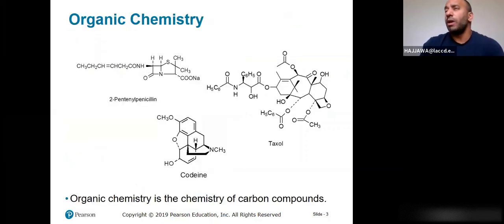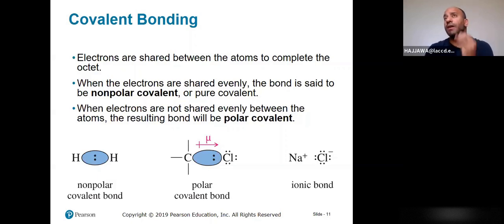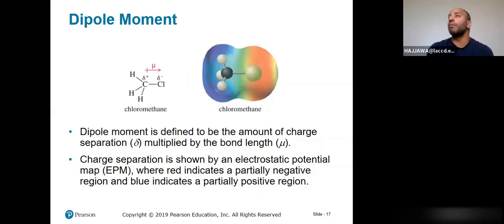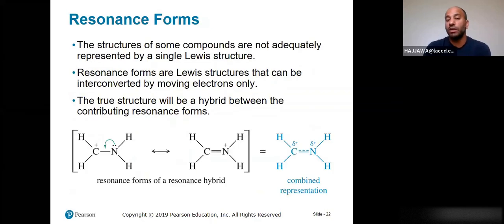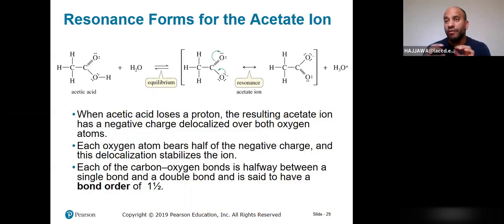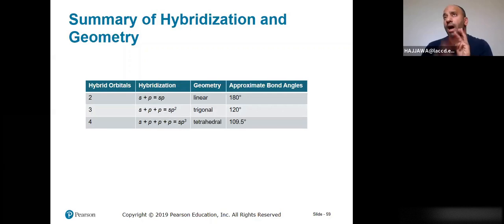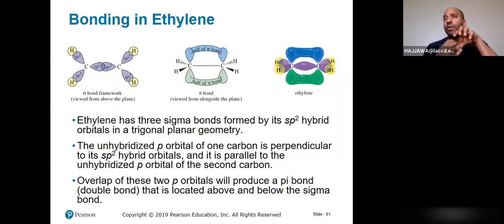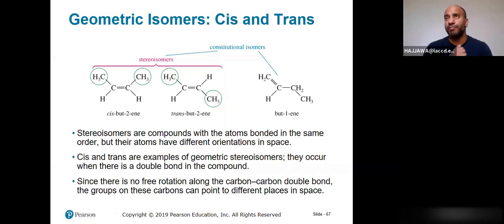CH 1 Structure and Bonding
CH 1 discusses general chemistry topics that are essential to understand basic organic chemistry foundations. These topics are:
Principles of Atomic Structure, Bond Formation, Lewis Structures, Electronegativity and Bond Polarity, Formal Charges, Resonance, Molecular Orbitals, Pi Bonding, Hybridization and Molecular Shapes, Drawing Three-Dimensional Molecules, Bond Rotation and Isomerism.